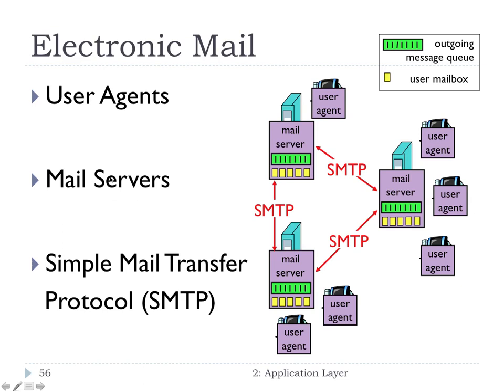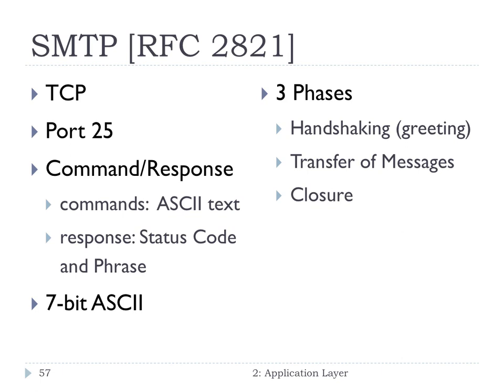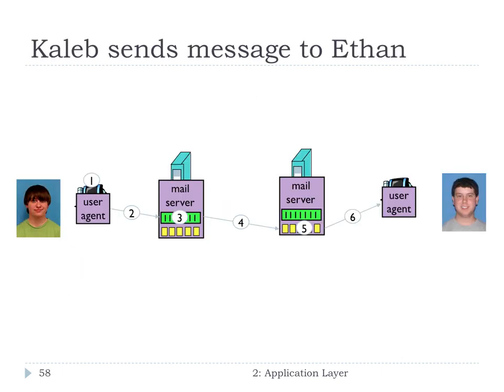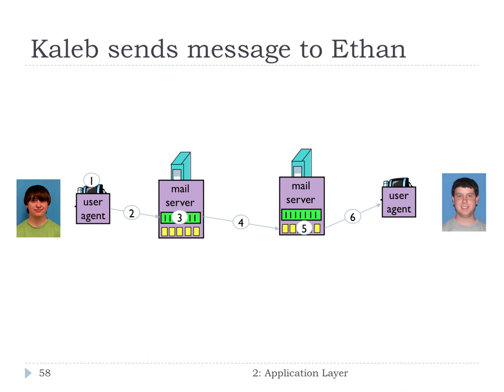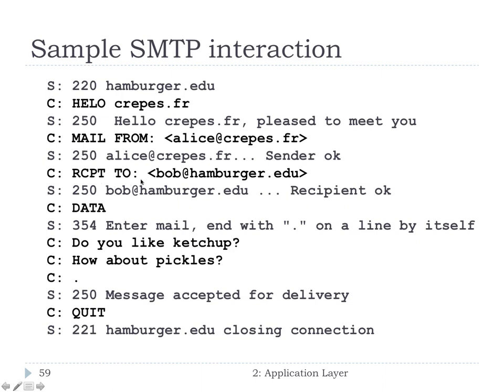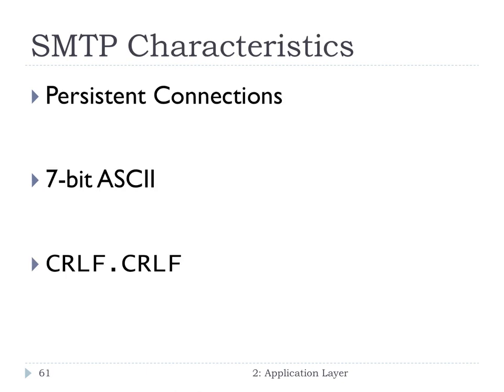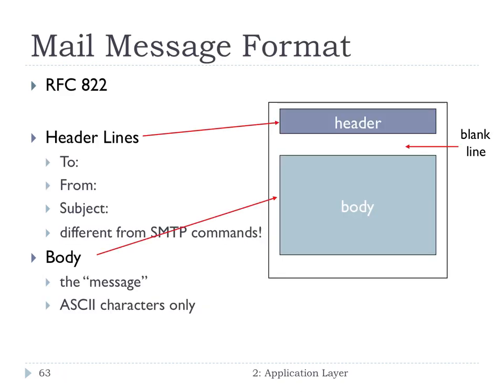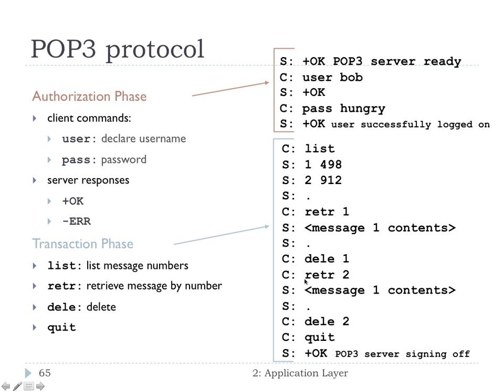2.3 - Email | FHU - Computer Networks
An overview of email protocols (SMTP, POP, IMAP, HTTP).